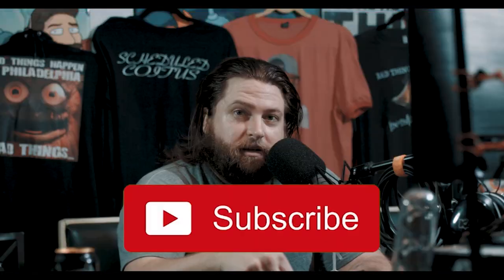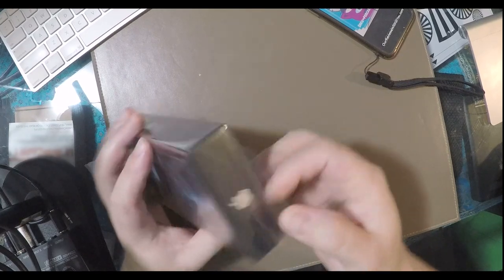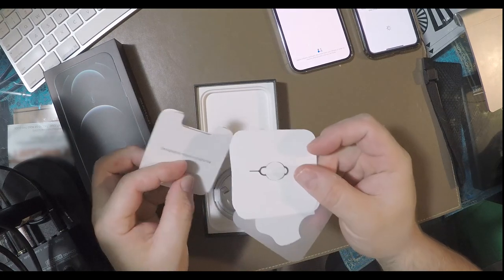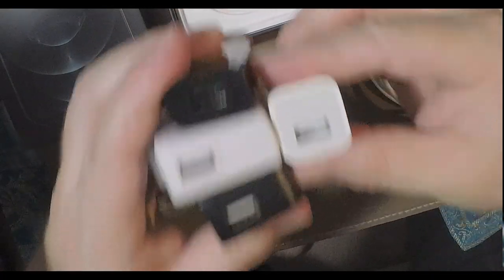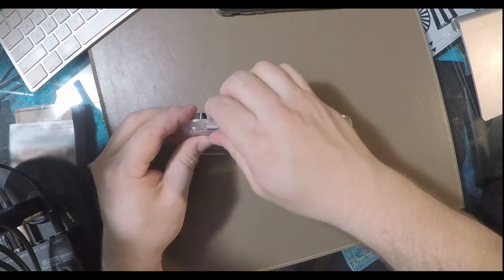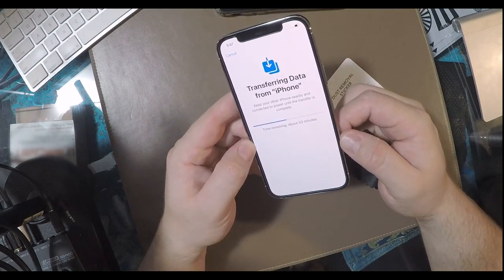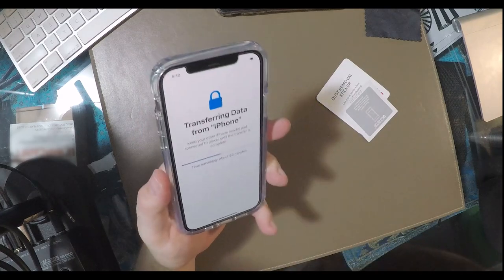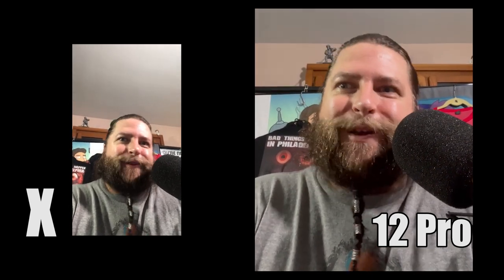iPhone 12 Pro Unboxing and First Impression - Our Reviews Will Kill You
Scott unwraps and unboxes the brand new iPhone 12 Pro from Apple. Check our his first impressions and thoughts as he checks out the camera, functions, apps, and ease of transfer. Also in this video we install the Speck Presidio Perfect-Clear case and Zagg Invisible Shield Glass Anti-Glare protection.

His reactions and reviews may not be what you expect!